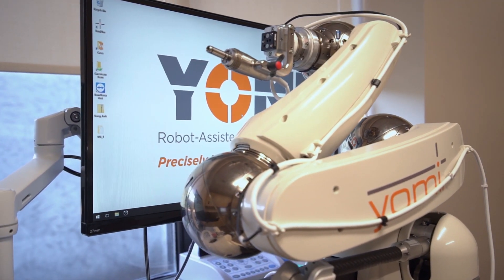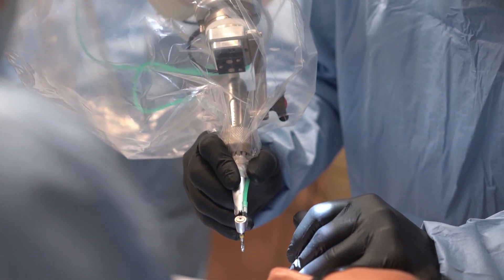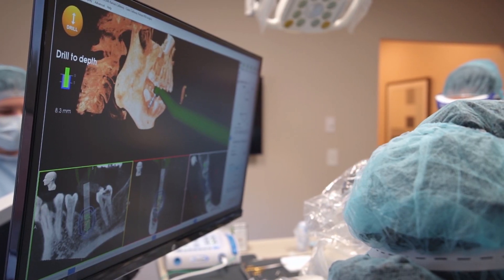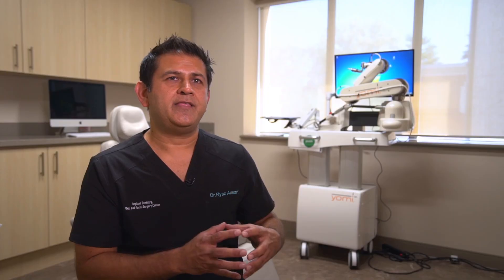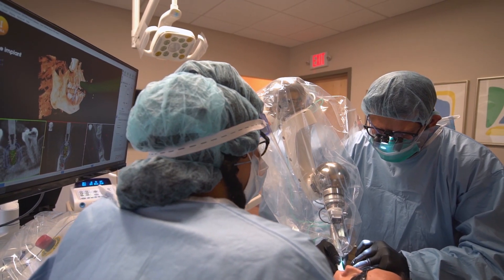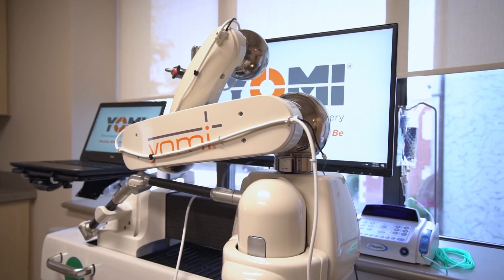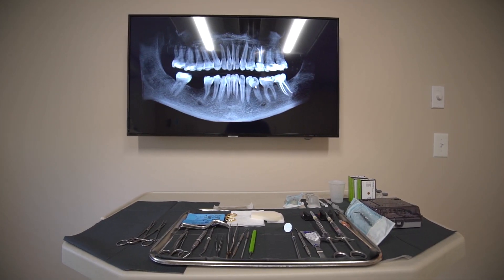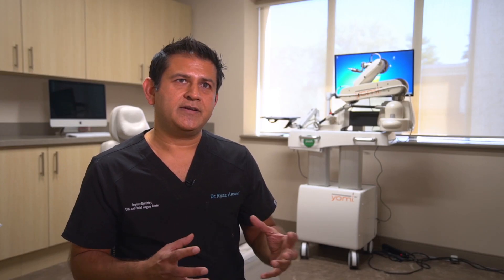Dr Ryaz Ansari Top Oral Surgeon with YOMI Robot and SurfCT.com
Yomi Robotic Dentistry & SurfCT
with Oral Surgeon Dr Ryaz Ansari

As the first practice in CT and amongst the first in the country to use Yomi® robotic technology, Dr Ryaz Ansari uses Robotics, 3D implant software, CBCT imaging and SurfCT® as his technology IT foundation to plan each guided dental implant surgery and automate his oral surgery practice as whole.
Rosenlicht and Ansari JawFixers has enhanced the way implant dentistry is done by incorporating Apple® technology, SurfCT® and Yomi® Robotics in dentistry.

Dr. Ryaz Ansari was recently acknowledged in Connecticut Magazine for his advancement in oral surgery by being one of the first oral surgeons in the state of Connecticut to use a new high-tech robotic device, the Yomi. Robotic assistance has become a standard of care in dental medicine, implementation of Yomi is the first system of robotic guidance for dental surgery. SurfCT is proud to be the IT partner of choice working with JawFixers, Dr Rosenlicht and Dr Ansari for over a decade.

Life is better when Everything is Connected®️